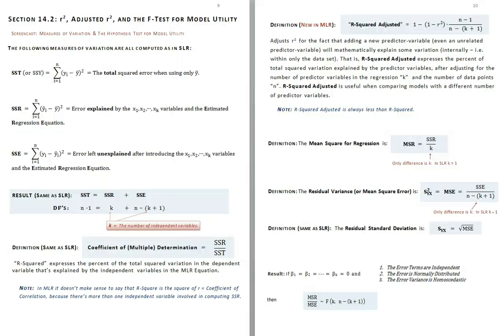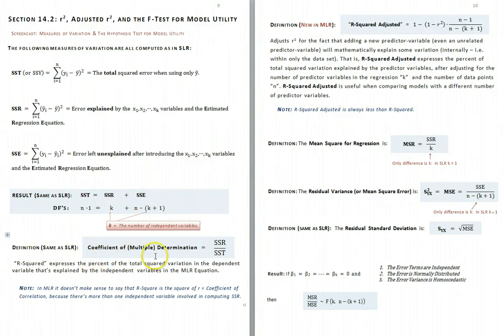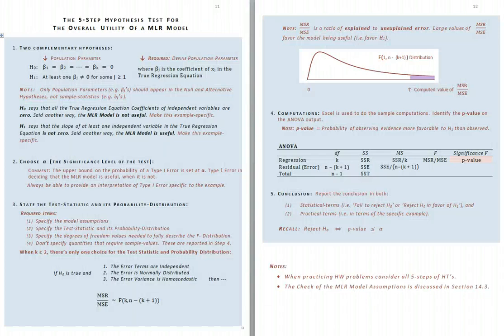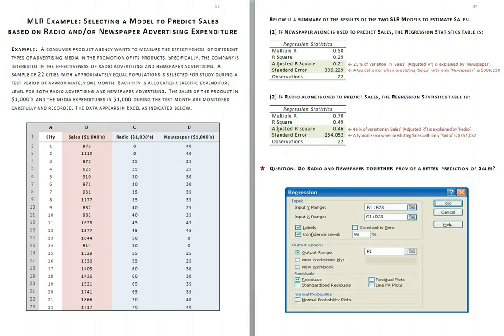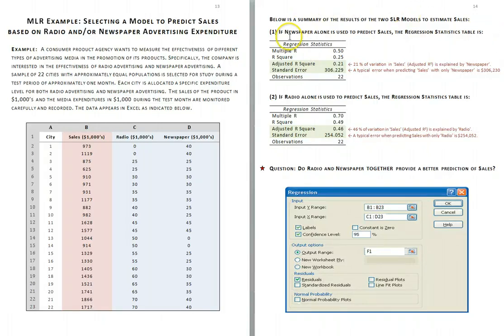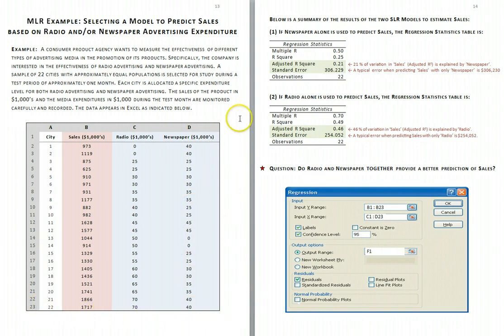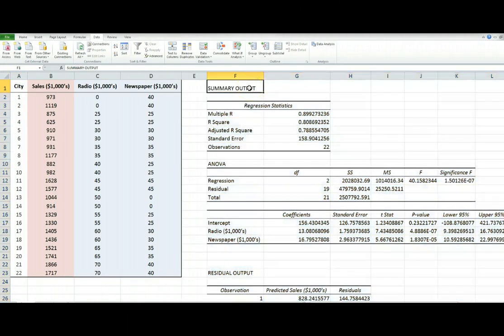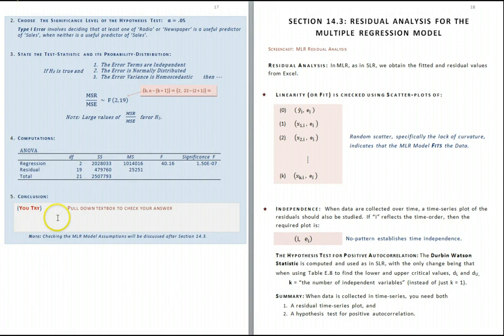5.3 Measures of Variation and the HT for Model Utility